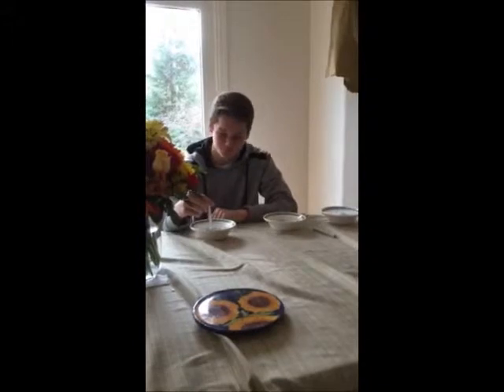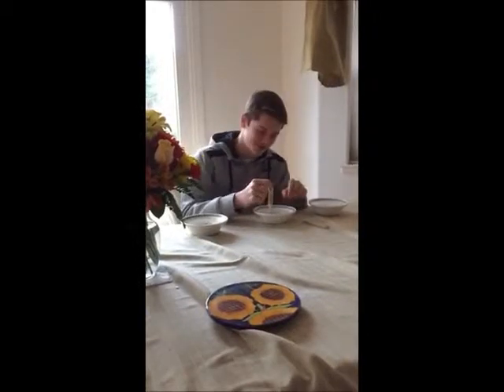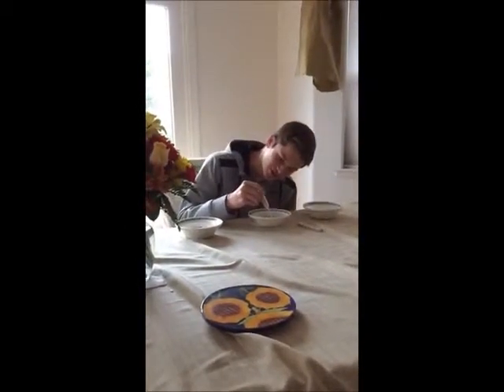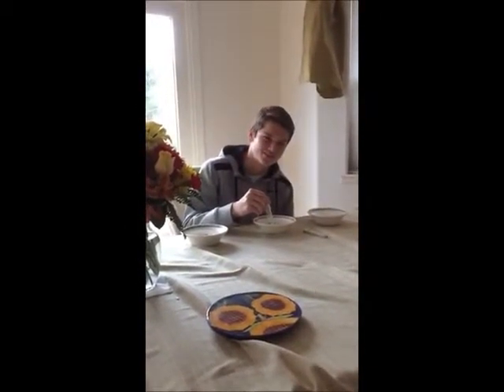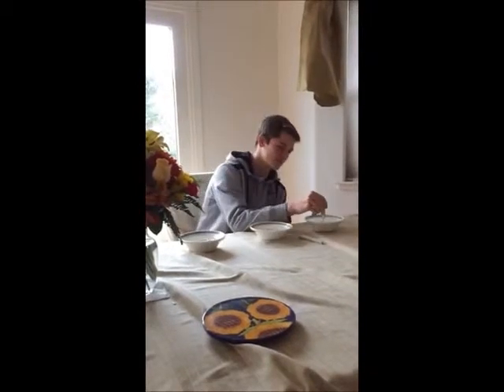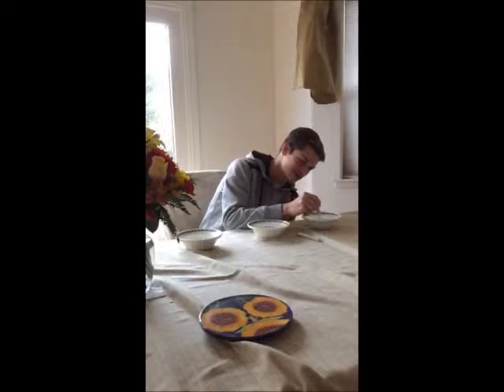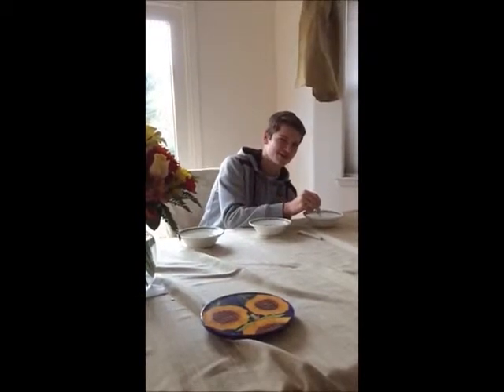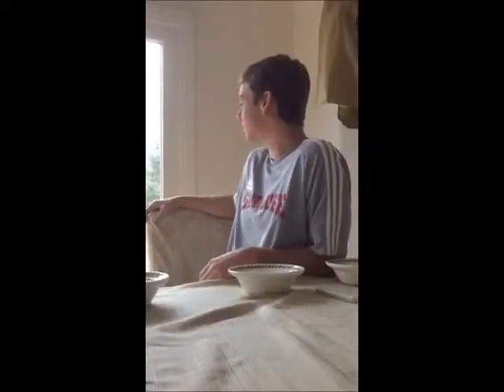Psych Sensory Adaptation with Water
Mrs. Chiodo Period 5. Actors